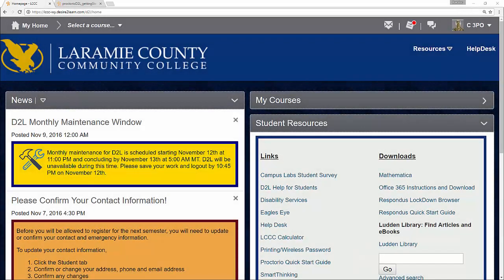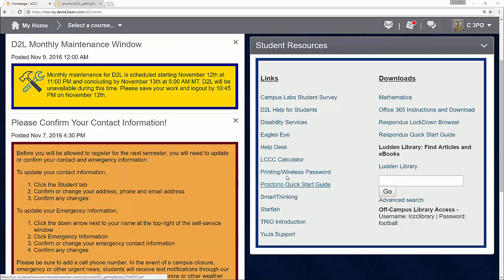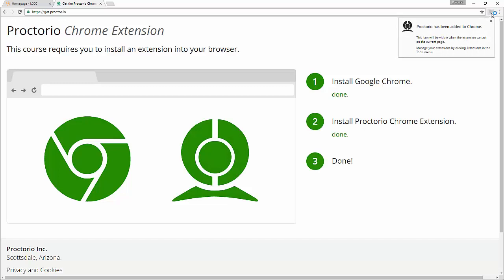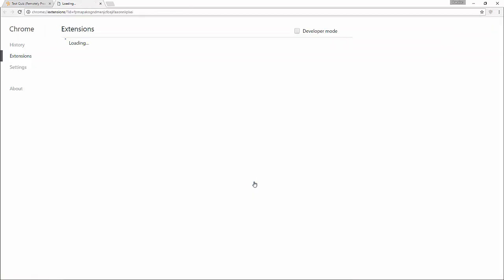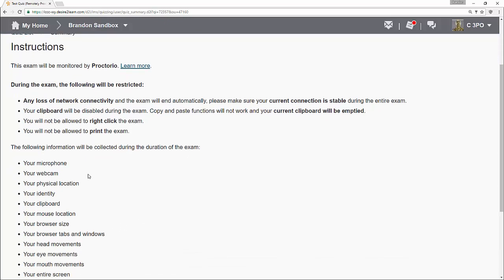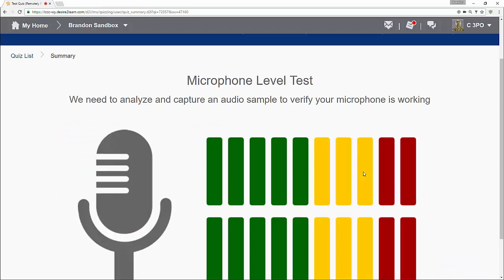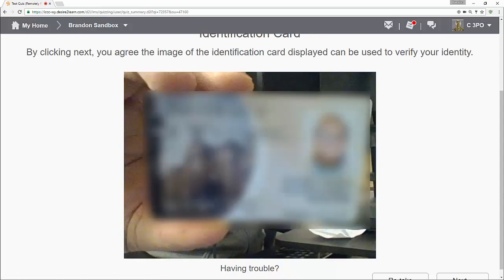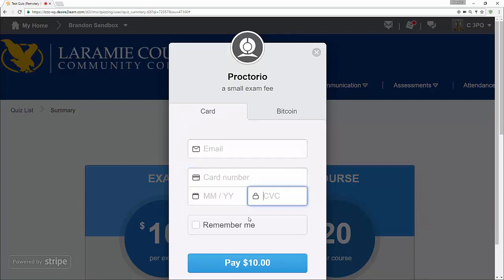D2L - Proctorio Walkthrough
This video shares a walkthrough of using Proctorio remote proctoring from the student perspective.